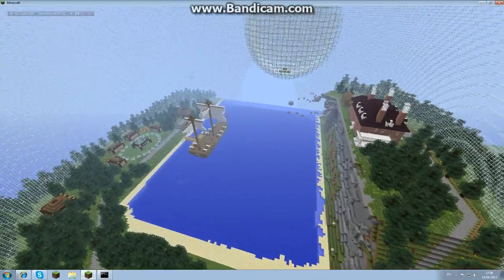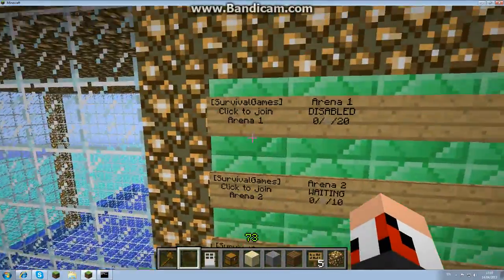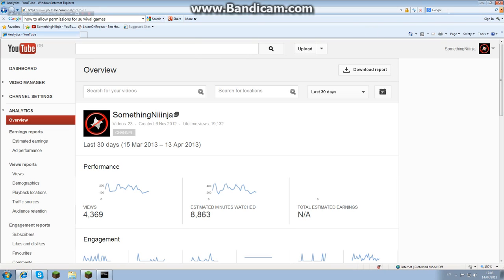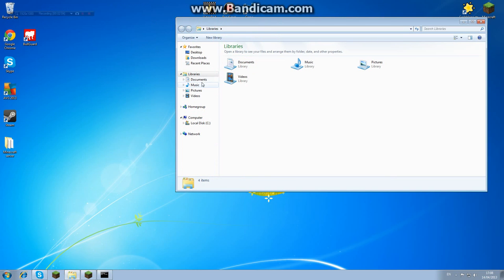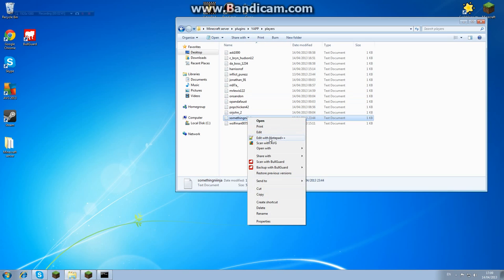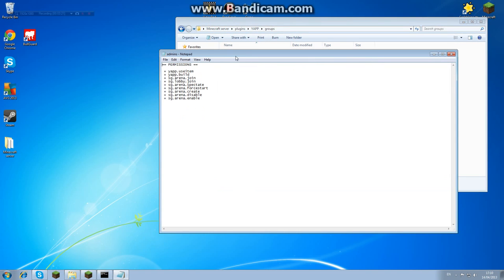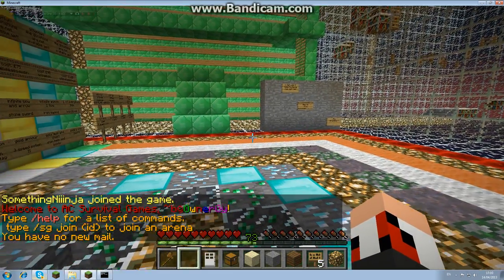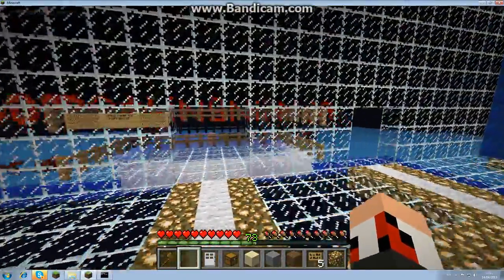Minecraft: How to allow permissions for Survival Games 1.7.9 "No Permission" [UPDATED 2014]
This is a video showing you how to install YAPP and configure your permissions to allow people to join your survival/hunger games server. No need for permissionsEX or group manager
lets be honest i did this for v1.5 but it still works for v1.7

Notepad++ is free to download and is easy to use to code if you want to do it yourself

The code for members
just copy and paste all below

== PERMISSIONS ==

 + yapp.build
 + sg.arena.join
 + sg.lobby.join
 + yapp.useitem
 + yapp.pickup
 + yapp.craft
 + yapp.drop
 + yapp.useblock
 + yapp.interact
 + yapp.build
 + sg.arena.join.1
 + sg.arena.join.2
 + sg.arena.join.3
 + sg.arena.join.4
 + sg.arena.join.5
 + sg.arena.join.6
 + sg.lobby.join